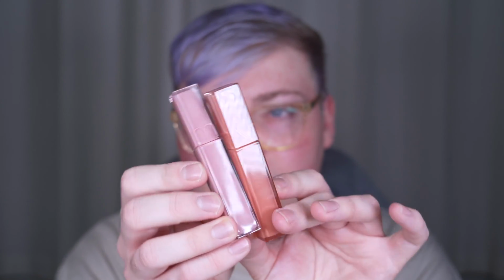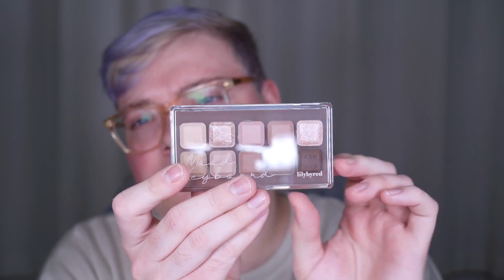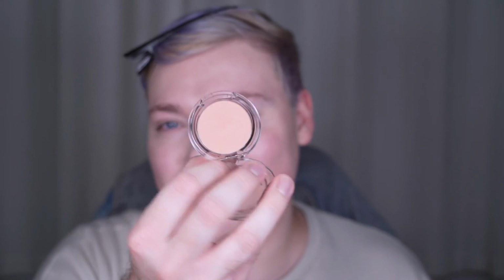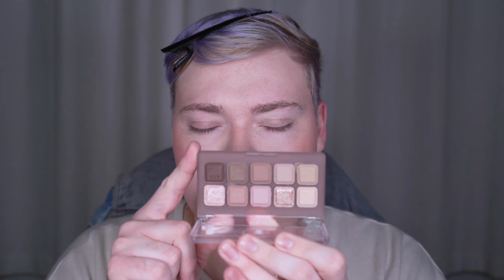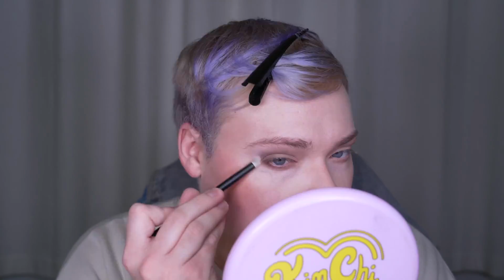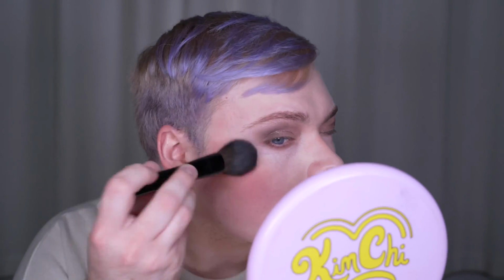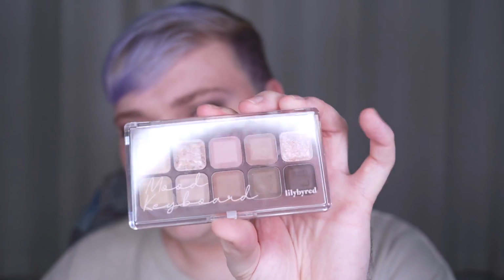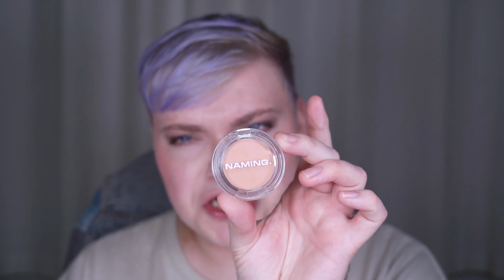K-Beauty Haul! Espoir Be Glow New Class, Lilybyred Mood Keyboard Eyeshadow, Naming Fluffy Blush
Follow me to here to get notified when I'm livestreaming on Newness✨

Intro & Swatches: 0:00
Application: 2:48
Final Thoughts: 13:23

Espoir Pro Tailor Be Glow New Class Cushion - Vanilla
Naming Fluffy Powder Blush - Bagel
Lilybyred Mood Keyboard Eyeshadow Palette - Ash Mauve
Rom&nd Dewyful Water Tint - Custard Mauve, Canyon
Tower 28 Make Waves Mascara
Cle De Peau Highlighter - 201 Twilights Glow
KVD Beauty Good Apple Concealer - Light 106
Pat McGrath Undereye Powder - Light
Westman Atelier Vital Skin Powder - Pink Bubble
Wakemake Contour - 02
Rom&nd Better Than Cheek - Blueberry Chip
Dior Brow Gel
Jones Road Eyeshadow - Chic

Tools:

Shaquda Angled Face Brush
Rephr 26
Chikuhodo Cheek Brush Z-8
Sonia G Inochige Pro
Sonia G Lotus Set
Sonia G Worker Three
Sonia G Pro Eye Set